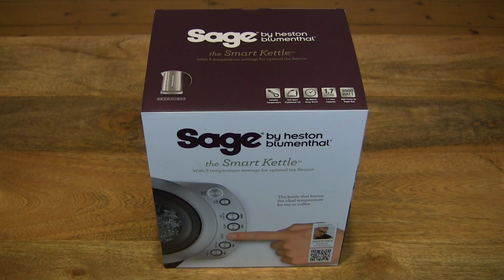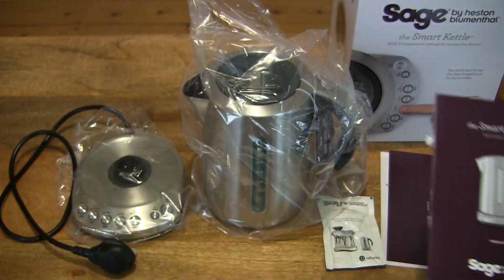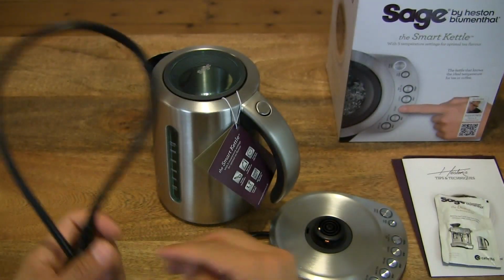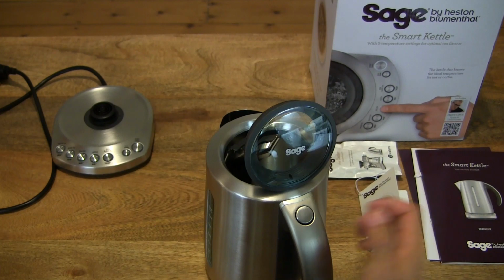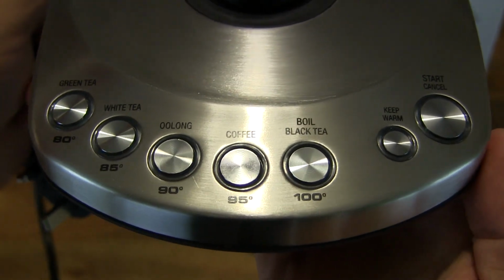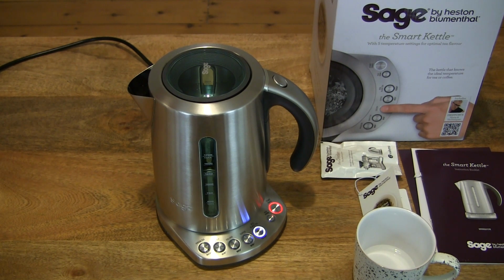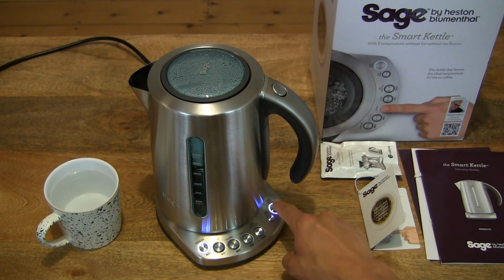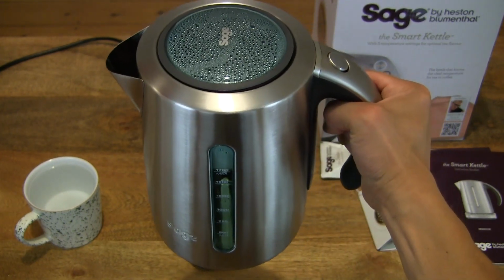Sage the Smart Kettle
Unboxing the Sage the Smart Kettle. A closeup look and test of 1.7l 3000W fast boiling brushed stainless steel electric kettle with 5 (80, 85, 90, 95, 100 degrees Celsius) boiling temperatures, keep warm function, and soft opening lid.

Sage BKE820UK the Smart Kettle with Multi Temperature - Silver